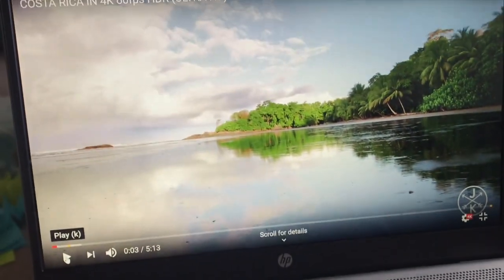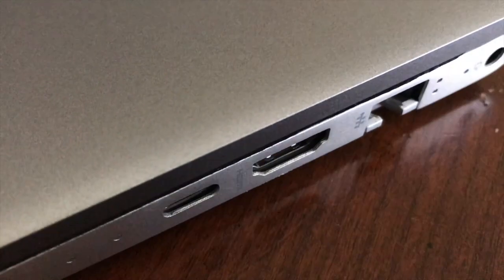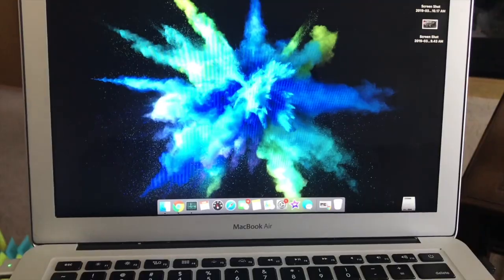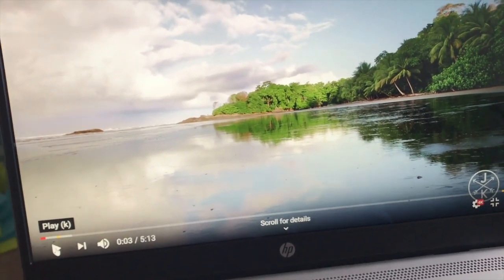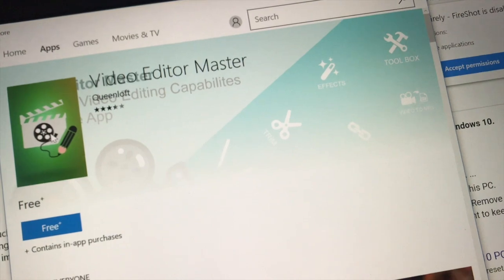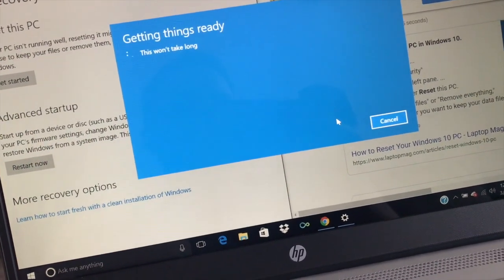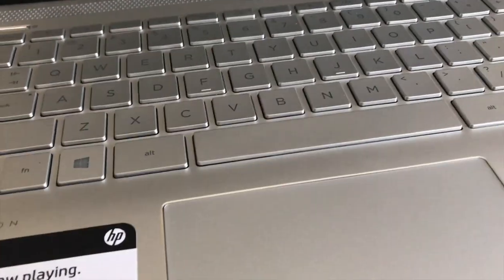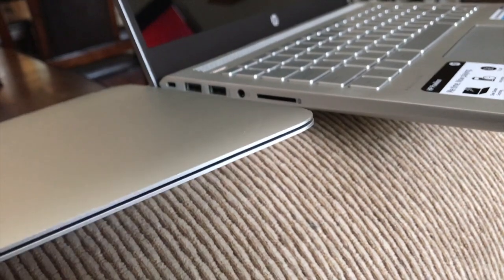Why Does HP Make BAD Computers?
In this video, i look at a new HP Pavilion and compare it to an Apple MacBook Air laptop. This is a really cool video between two laptops.